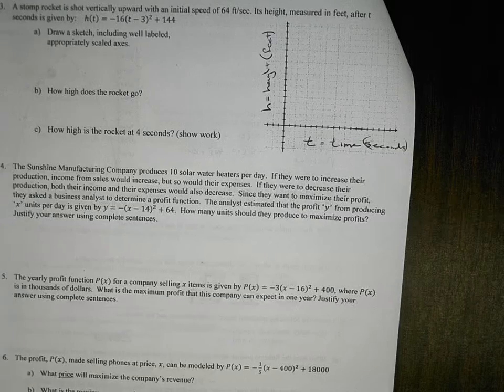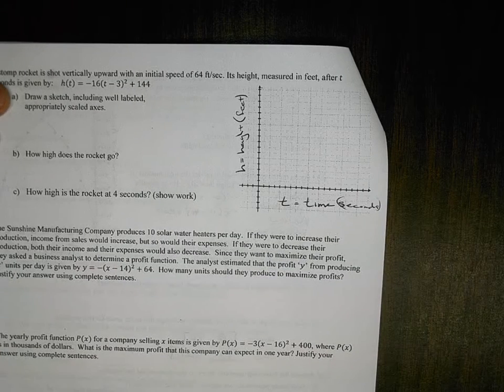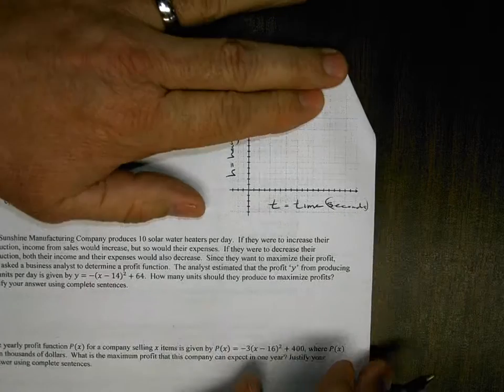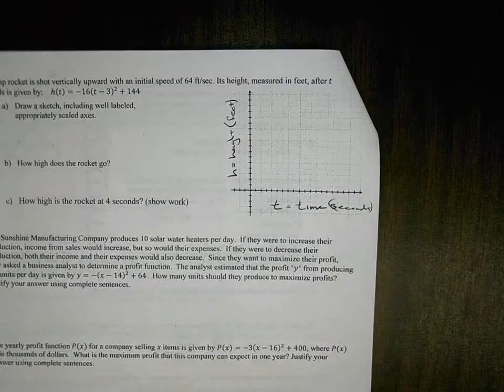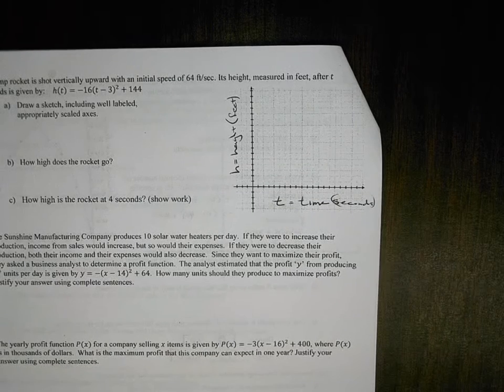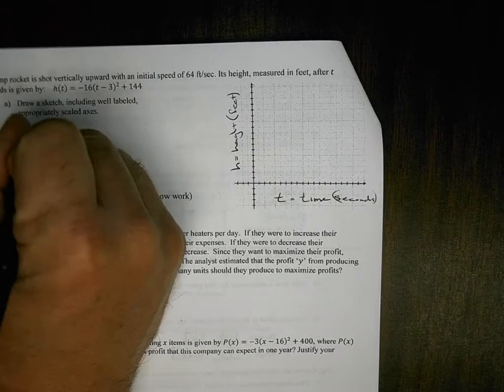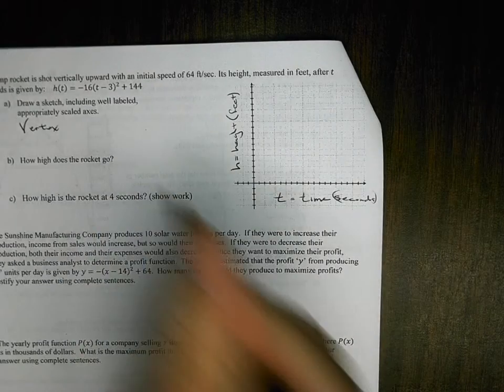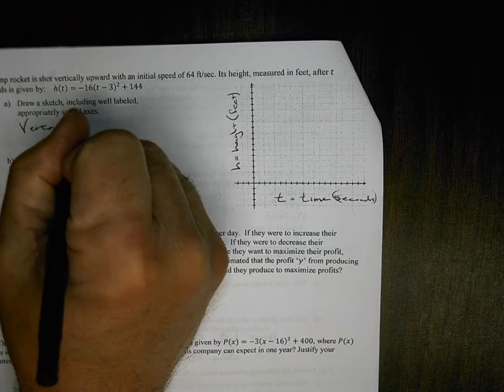Unit 10.3 Solutions #3